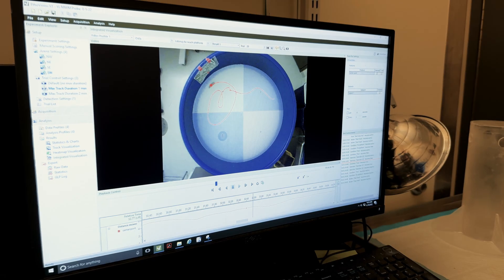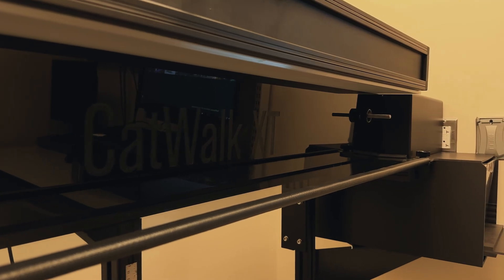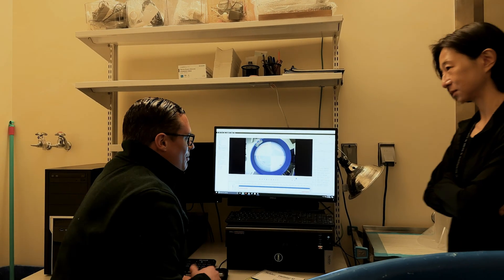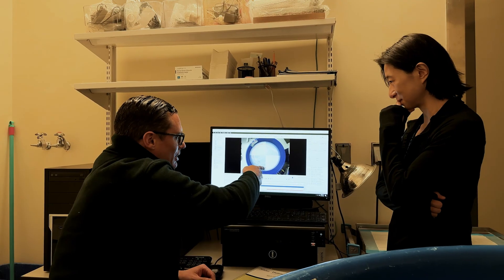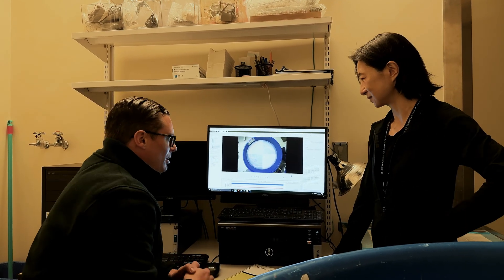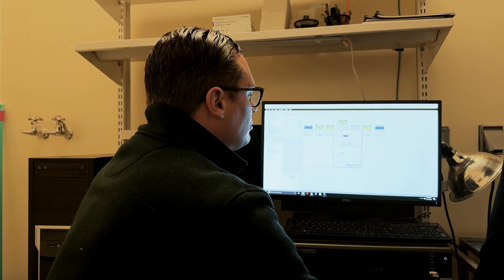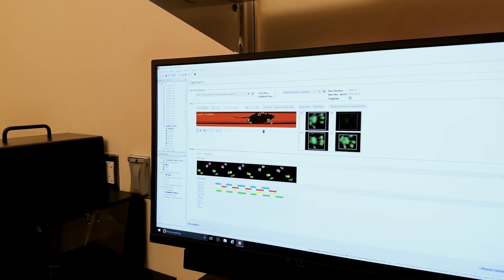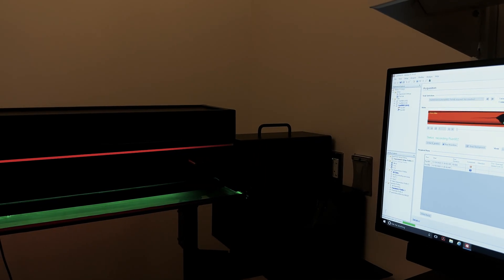Mouse NeuroBehavior Core at Columbia University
We visited Dr. Mu Yang, director of the Mouse NeuroBehavior core lab at Columbia University in New York City. Together with Paul Hamblin, she runs the core lab, consisting of 8 different behavioral testing rooms. They provide the infrastructure and expertise for many labs across Columbia to measure behavior in mice. Anything from Alzheimer's to ALS and Parkinson's disease models are tested in the core lab, where the CatWalk XT stands as its centerpiece.

0:01 Intro
0:10 Introduction Dr. Mu Yang
0:23 Mouse Neurobehavior Core
0:43 CatWalk XT
1:07 Introduction Paul Hamblin
1:34 Open Field, Y-maze and CatWalk XT
2:03 Building the Lab with Noldus
2:21 Train the Staff
2:35 Behavioral Science
3:12 Therapeutic Development
3:42 Noldus Products
4:02 Tracking and Machine Learning
4:21 Visit for More Information

CatWalk XT is a complete and highly sensitive tool to assess gait and locomotion. Footprints are captured while a rat or mouse voluntarily traverses a glass plate towards a goal box. Dr. Yang and Paul show us how they use this innovative behavioral system.

Noldus is a leading developer of software and integrated solutions for animal and human behavior research. What started out as a one-man company, has grown into a worldwide network of offices and distributors, with over 50,000 satisfied users. Noldus develops products in close collaboration with scientists, for application areas such as neuroscience, psychology, human factors, zoology, and entomology.